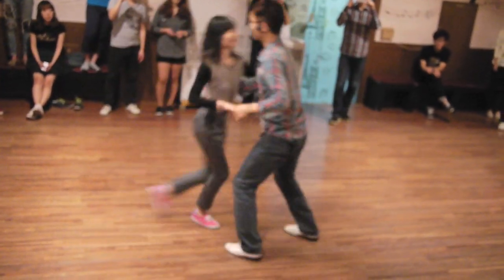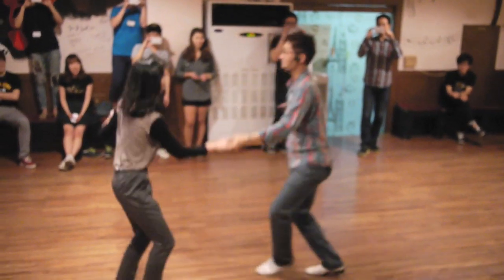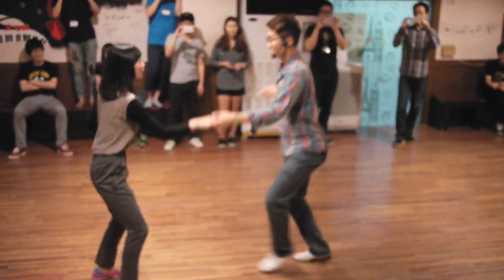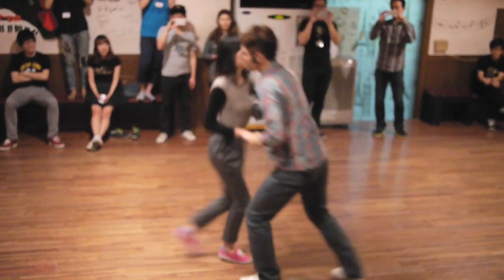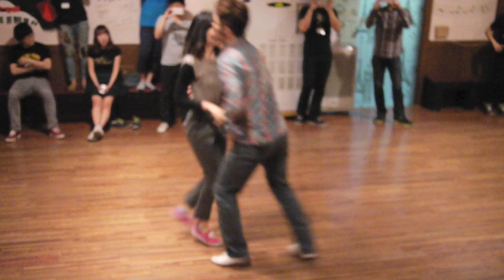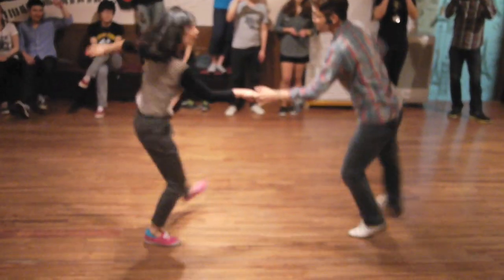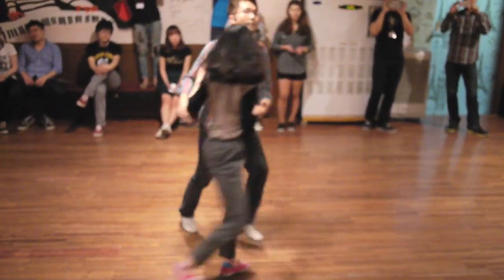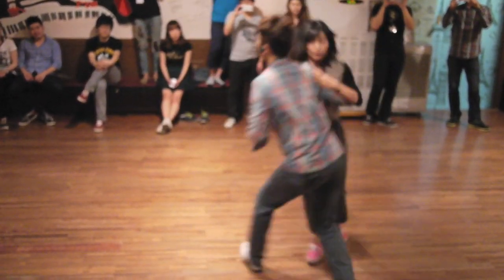네오스윙 린디합 중급 5주차 정리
주군의 댄스공작단

(이 영상은 강습생들의 강습 내용 리마인드를 목적으로 한 최소한의 요약이며 실제 강습 내용과는 큰 차이가 있습니다.)

neo swing lindyhop int. class week 5

rhythm variations / footwork variations
리듬/풋웍 배리에이션

강사 : 주군/꽃순이